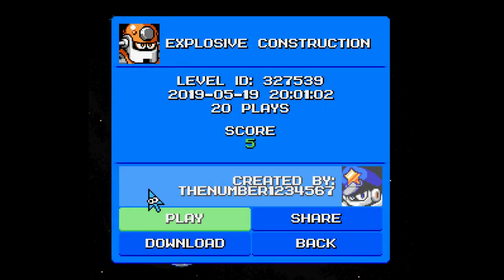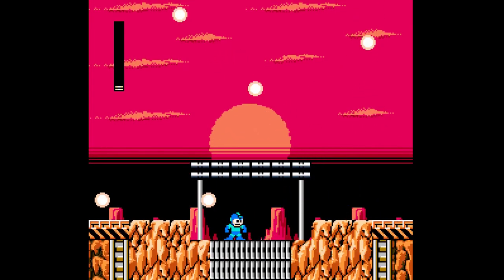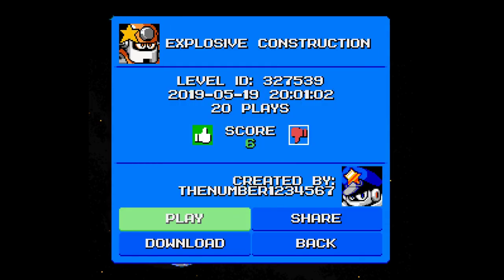Mega man maker - Explosive construction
Stage Creator: Thenumber1234567